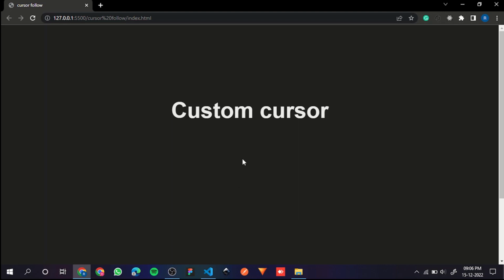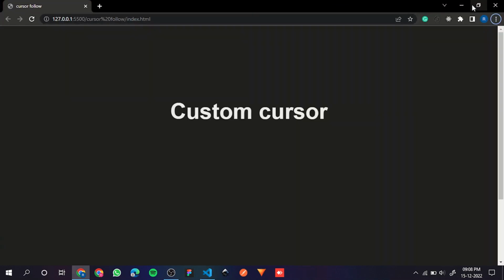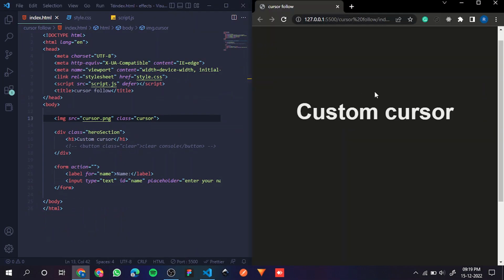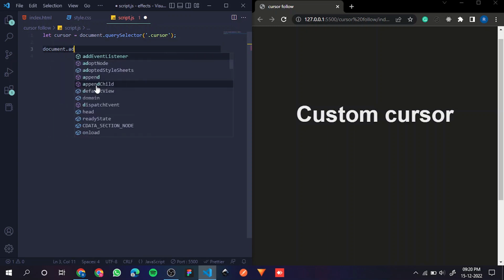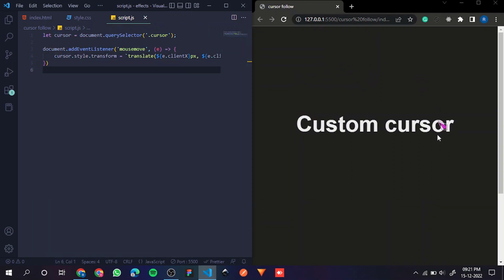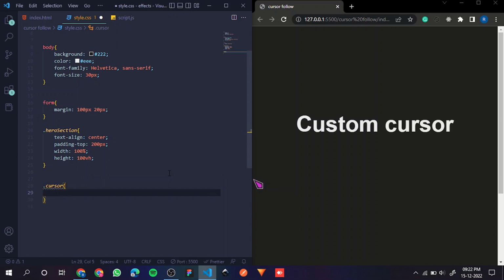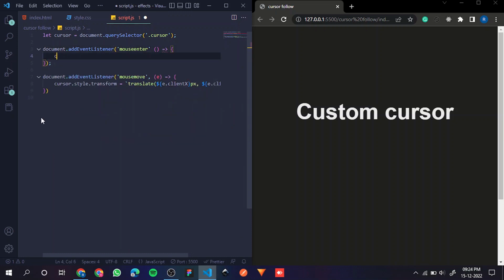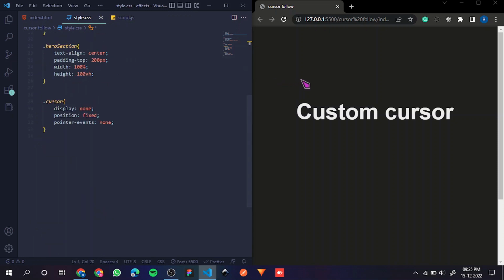2 ways to create custom mouse cursor with css and javascript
In this video I will show you 2 really simple  ways to add a custom cursor on a website. First method is using just css and second method uses javascript.